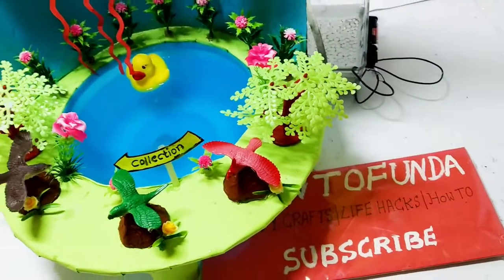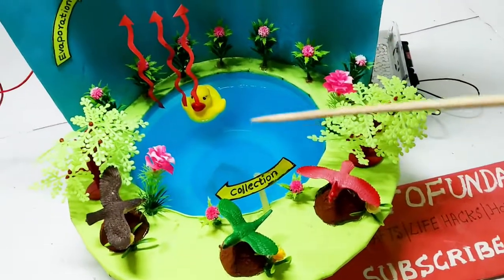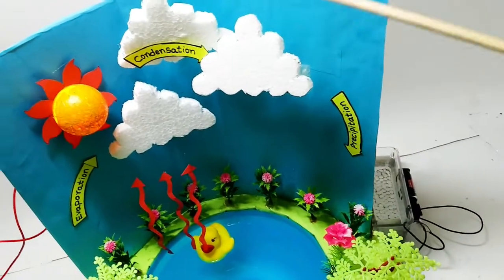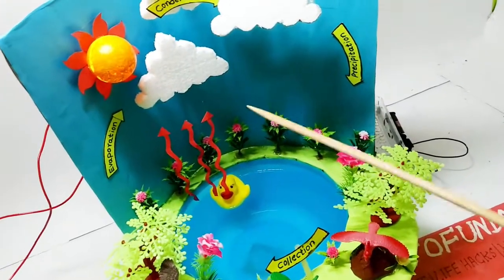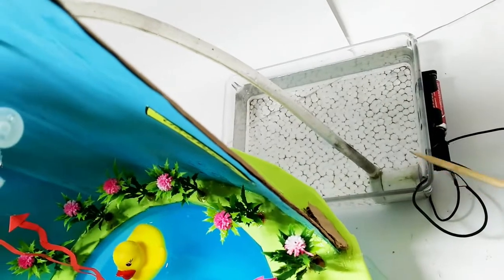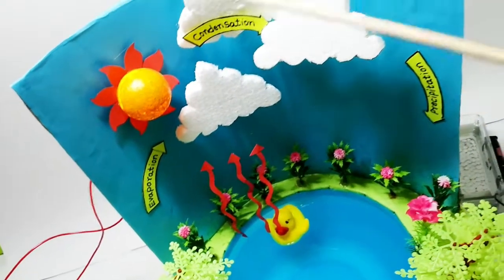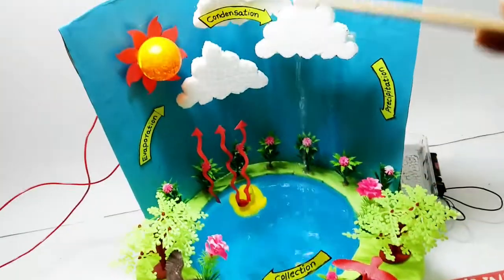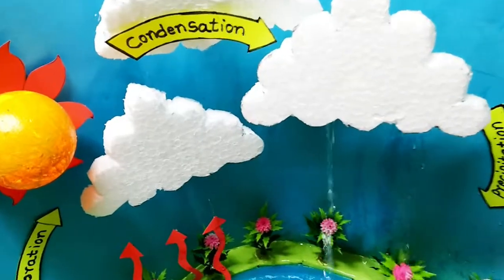water cycle working model explanation in english | howtofunda